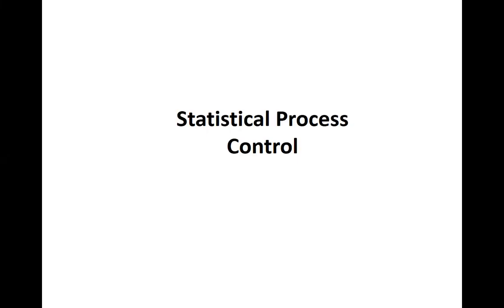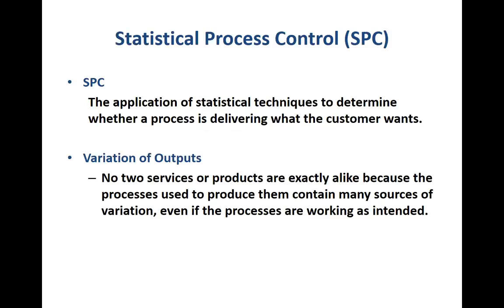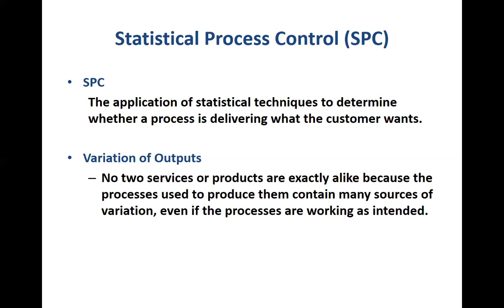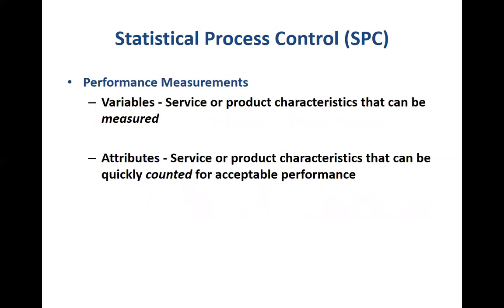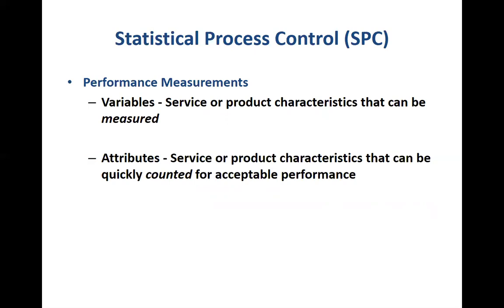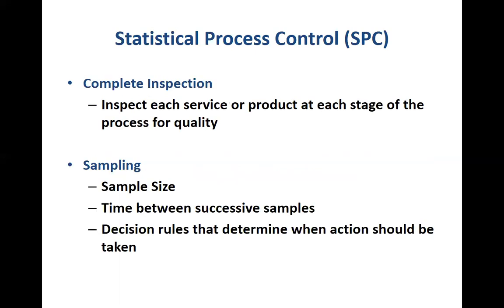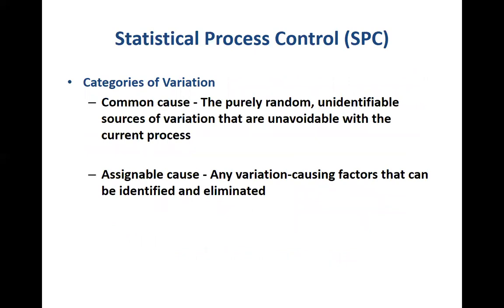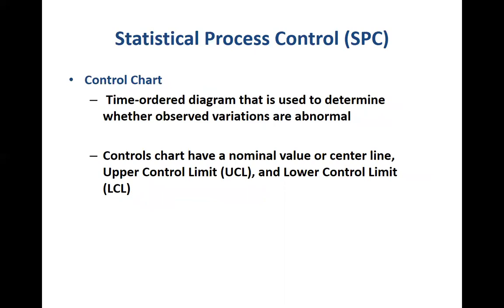Statistical Process Control